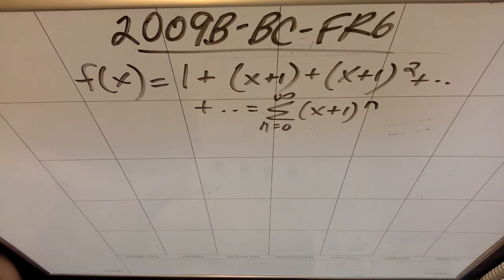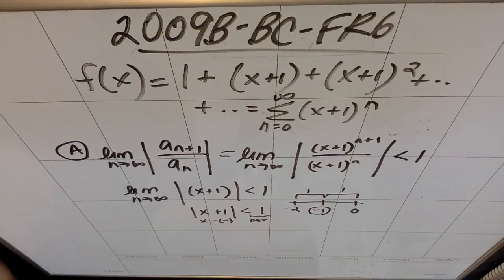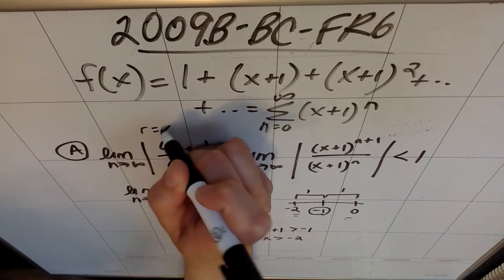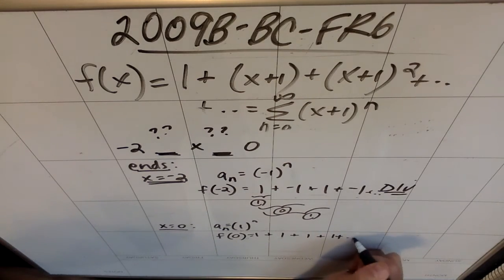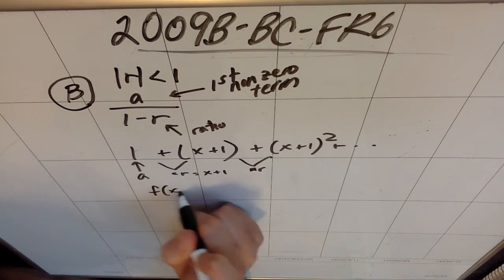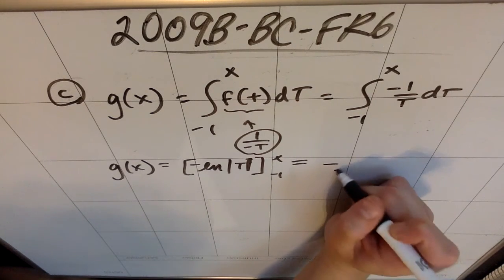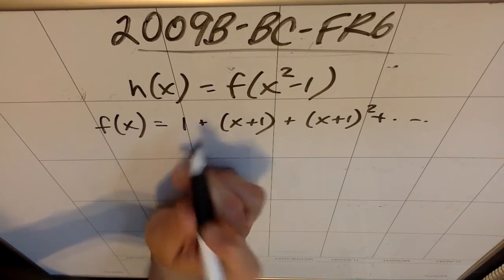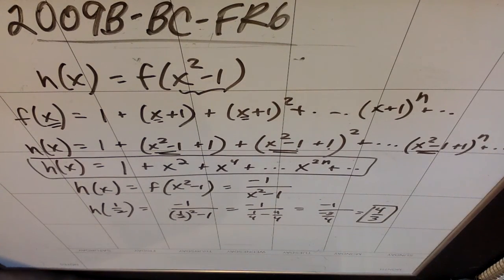AP Review: 2009B BC FR6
AP Review:  2009B BC Free-Response 6